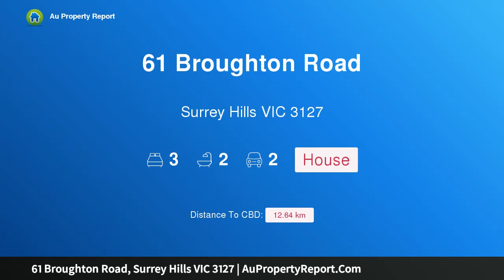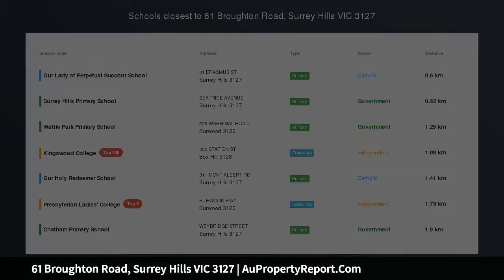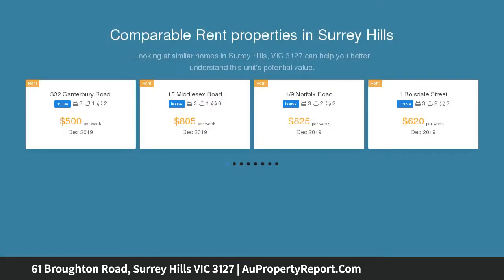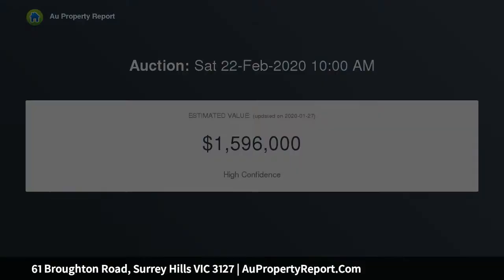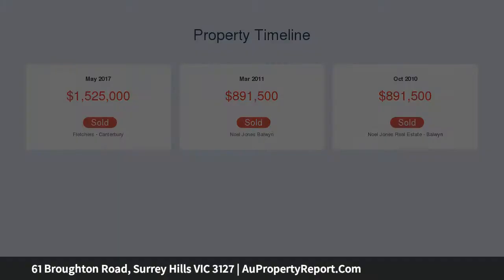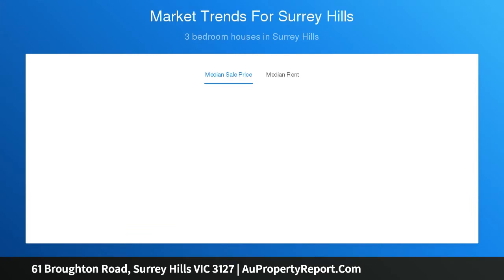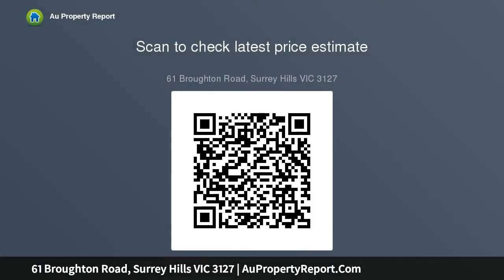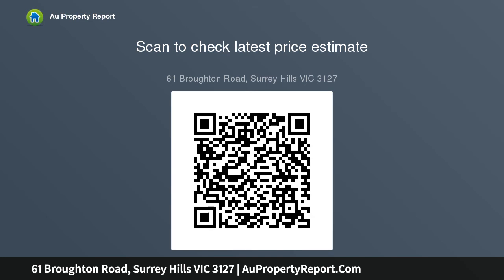61 Broughton Road, Surrey Hills VIC 3127 | AuPropertyReport.Com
61 Broughton Road, Surrey Hills VIC 3127
Property Type: house
Bedrooms: 3
Bathrooms: 3
Car Space: 2
Classic Contemporay Elegance Meets Easy Living